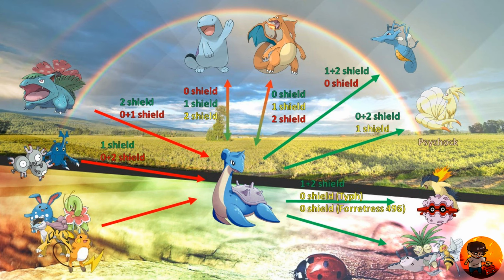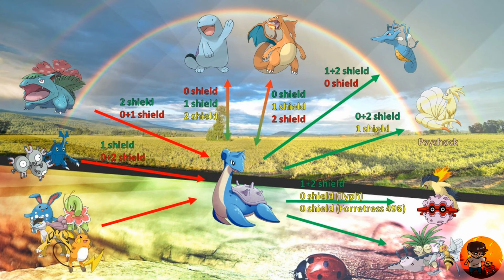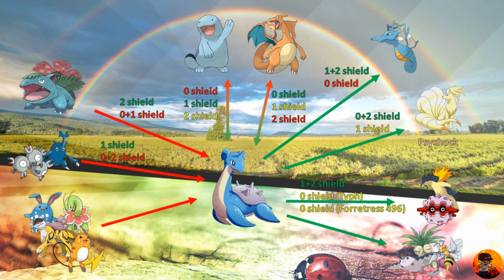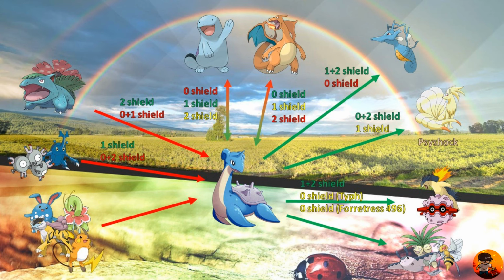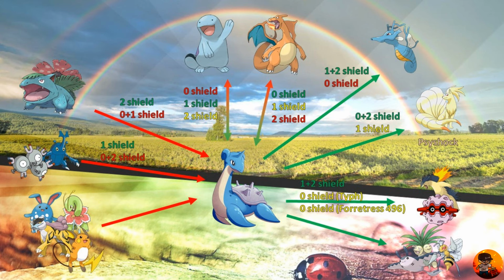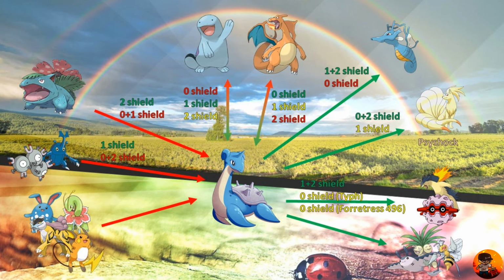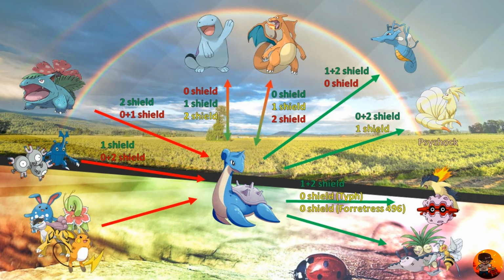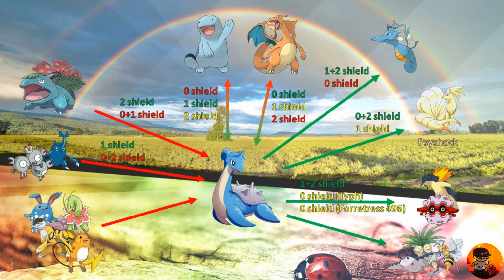Under-Rated and Overlooked: Lapras in the Rainbow Cup | Pokémon Go Pvp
Hey everyone!  Sorry for the lack of Uploads recently.  Been on vacation, Go Fest, Moving... you know, life stuff.

Anyways, I know Jungle Cup just got announced, but I've been meaning to make this video ever since before I went on vacation.  I want to highlight: Lapras.  Lapras is a great Pokémon that covers a ton in the meta.

It was the MVP of my Rainbow cups when I was in Chicago for Go Fest.  Hopefully I can upload those some of those battles soon as well.

I'll try to get back to you whenever I can.